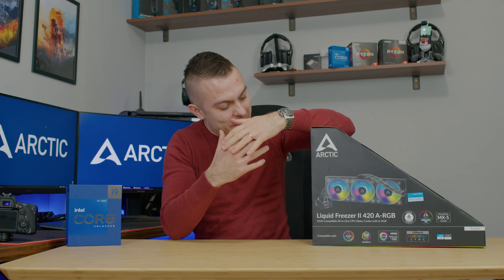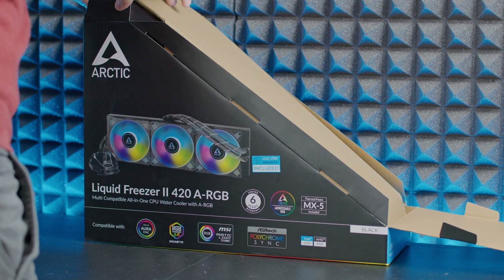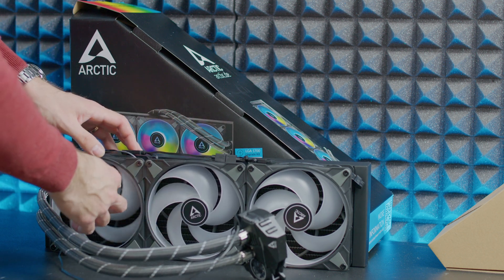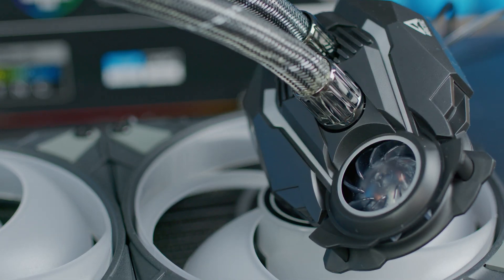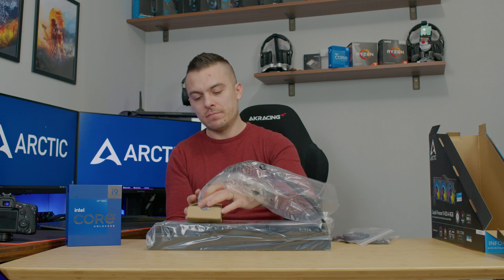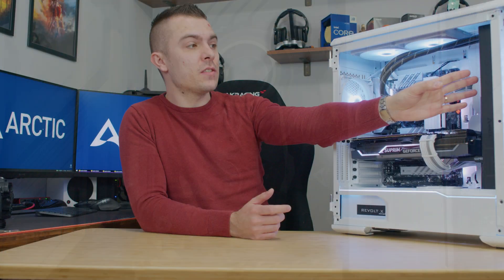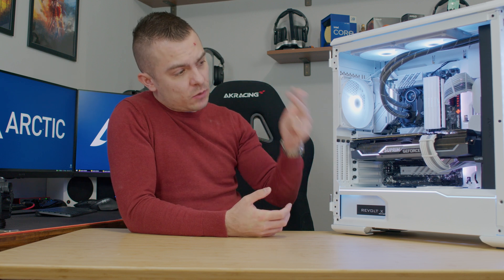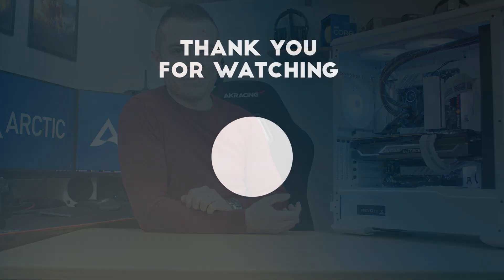Liquid Freezer II 420 ARGB - Absolutely Dominates i9-12900k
Arctic Liquid Freezer II 420 ARGB is without a doubt the largest AIO on the market and the best thing to do is to see how well it cools down Intel Core i9-12900k. Apart from the stunning ARGB effects on the fans, it also delivers lower dB noise while keeping the i9-12900k, let's say, chilled. Check out the video for more details.

►Arctic Liquid Freezer II 420 ARGB